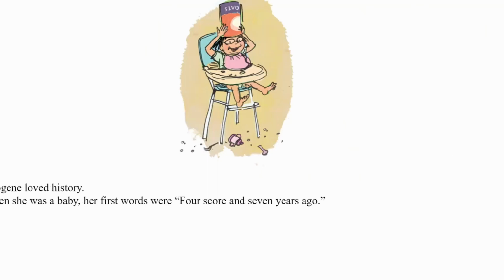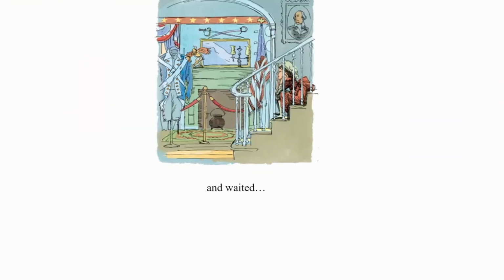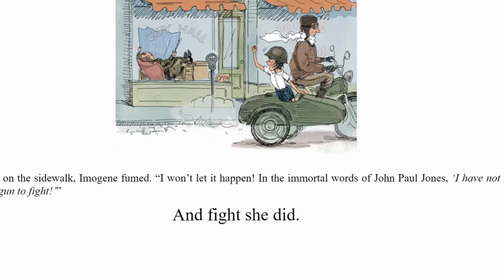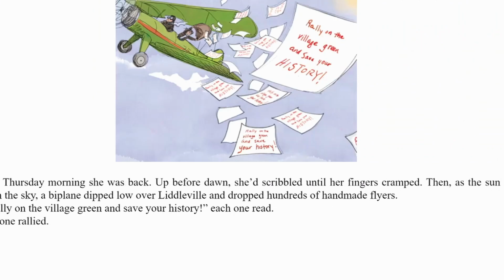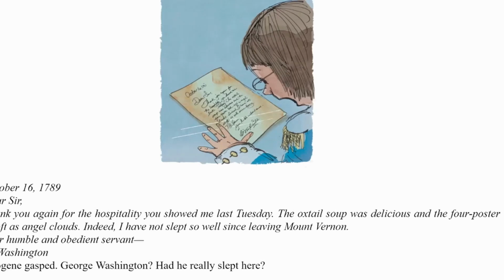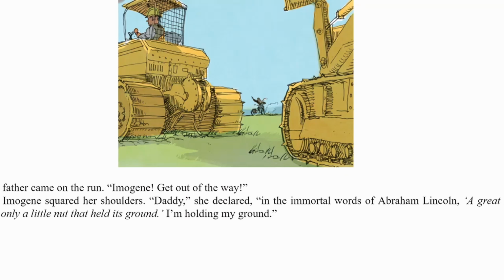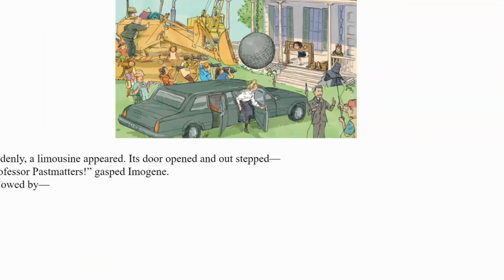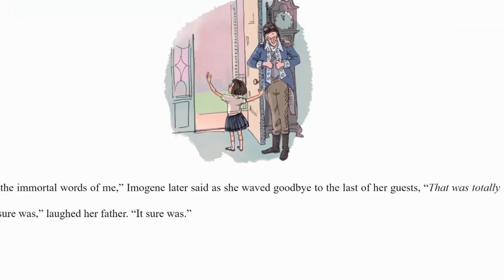Old Boston Post Road and Imogene's Last Stand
In the video created for our family activity blog Education Coordinator Katina Fontes shares some history of the Old Boston Post Rd and a read aloud of Imogene's Last Stand (written by Candace Fleming, illustrated by Nancy Carpenter).